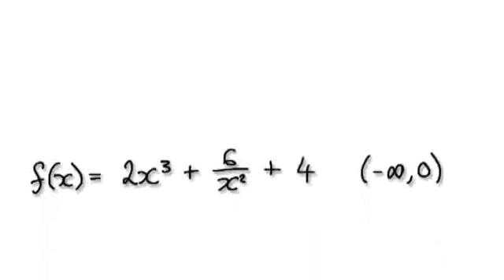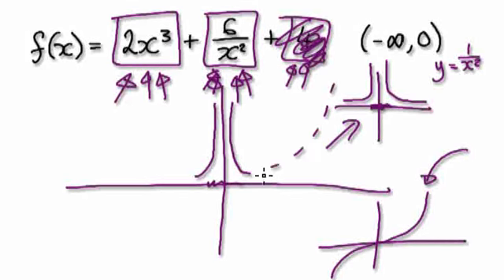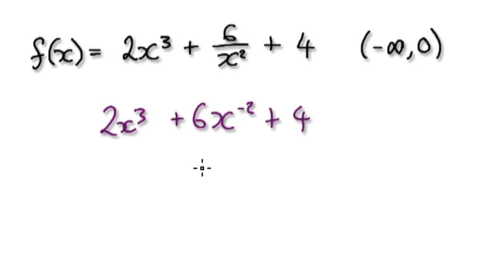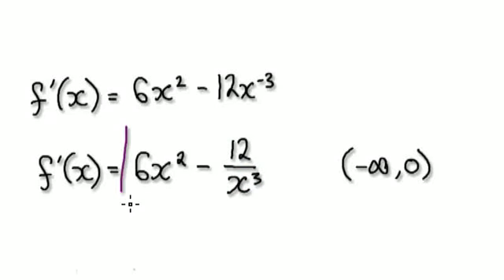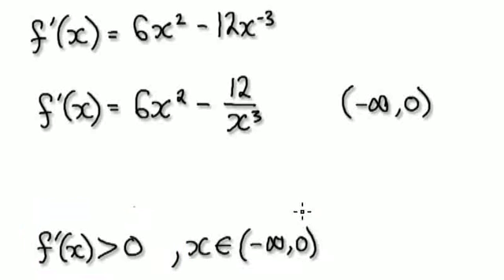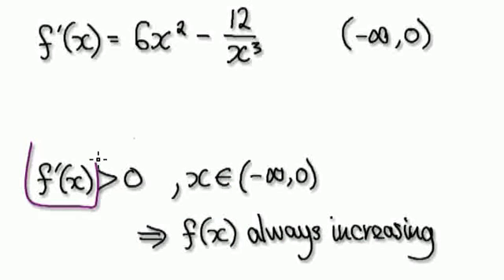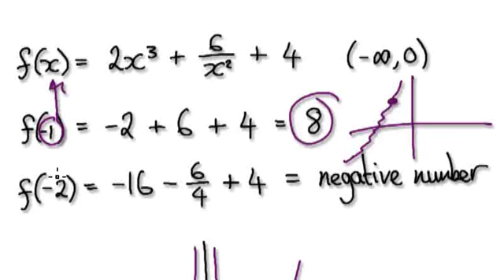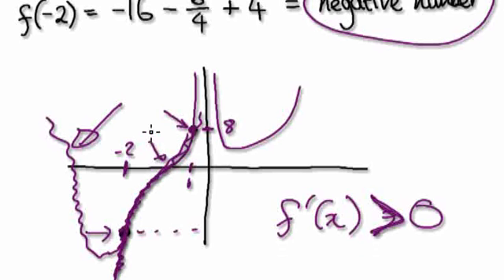Video 1541 - Mean Value Theorem - Practice 3